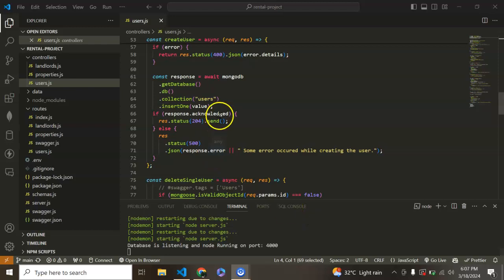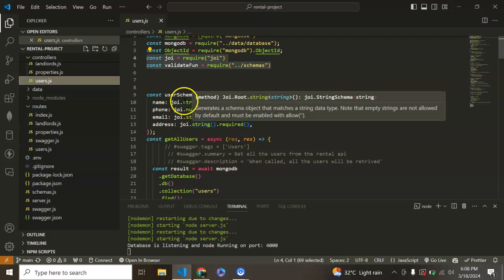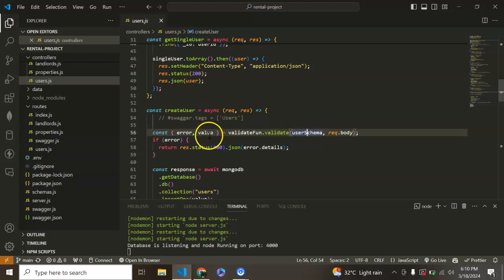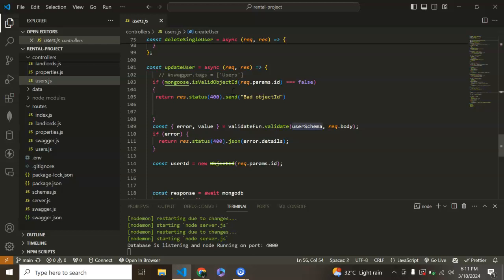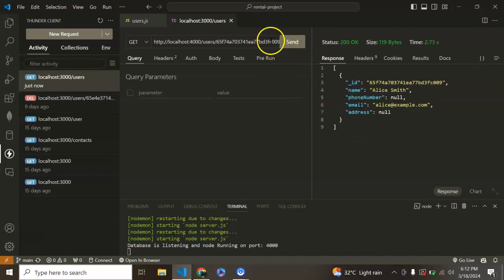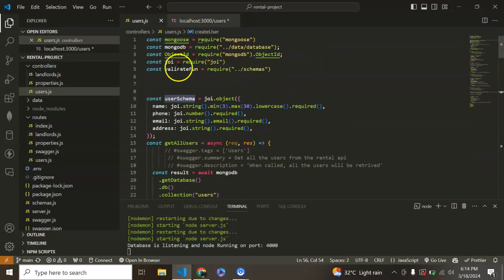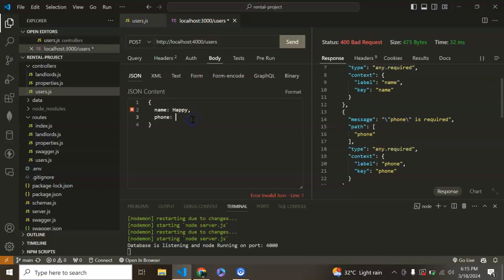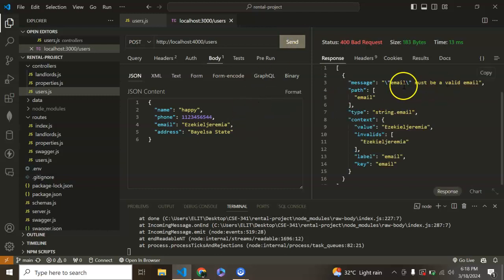Validation and Error Handling in Nodejs Api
I added validation and handle errors in my new rental project api using joi, an npm package manager